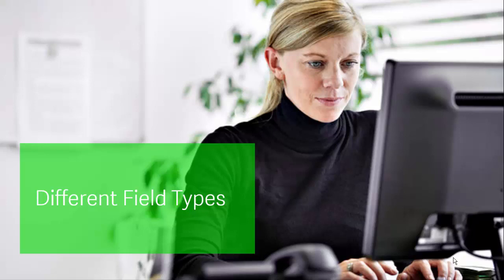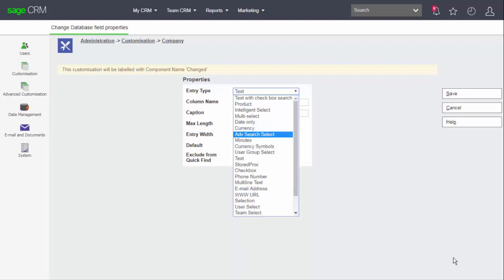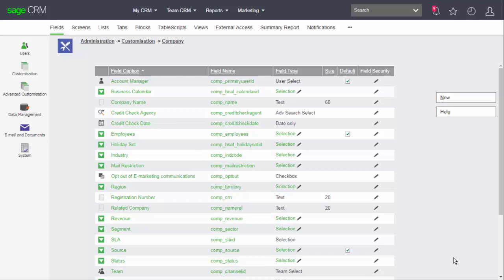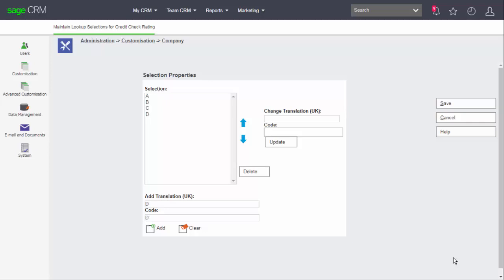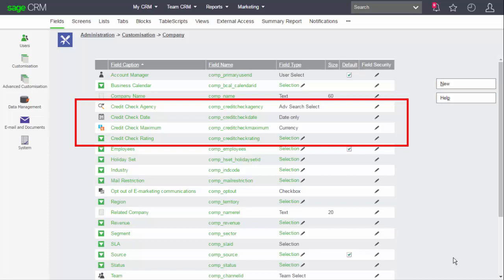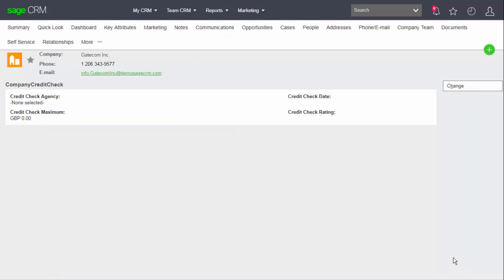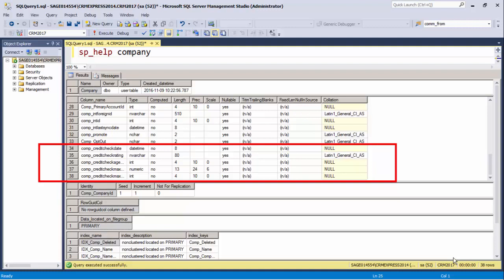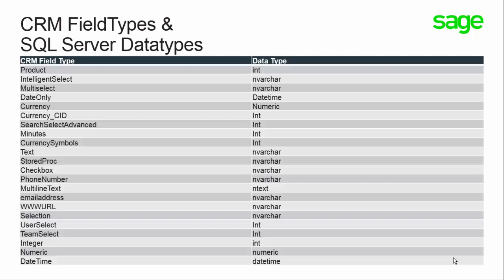Sage CRM: Different Field Types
This short video tutorial is designed to help the new System Administrator.  It is part of a series of lessons that build towards gaining the System Customization badge.  This lesson in particular will cover the knowledge needed to understand how to identify and use the different Entry Types that are available in Sage CRM to provide the different display and behaviour for fields.